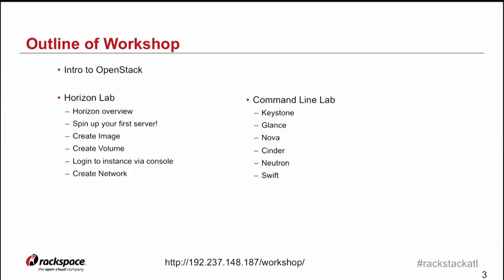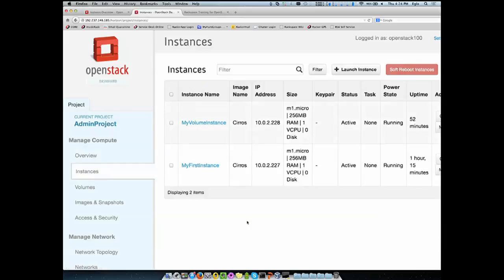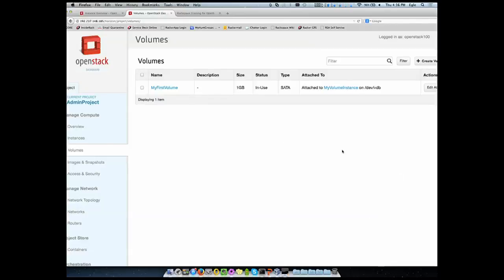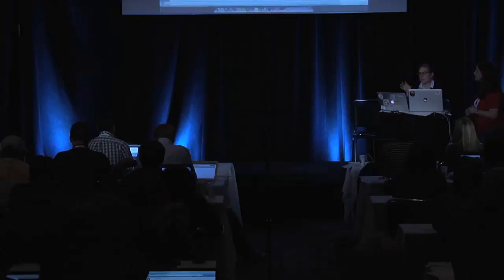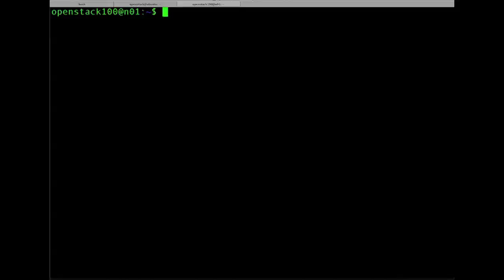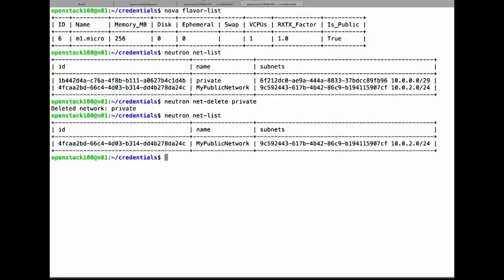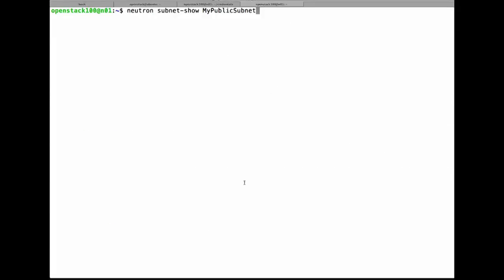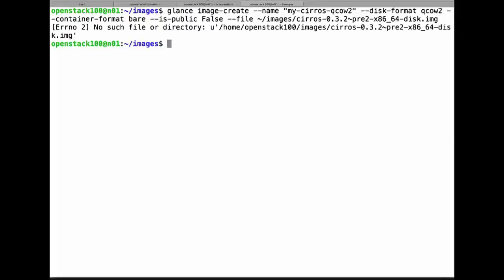OpenStack from Zero to Nova: An Activity-Driven Workshop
Curious about OpenStack, but don't know where to start? In this hands-on tutorial, we will walk you through the basics of using OpenStack. No prior OpenStack knowledge is necessary. We will take you from zero to creating instances, both in the web client (Horizon) and on the command line.

The workshop will begin with an overview of OpenStack and its different components. Each participant will be given their own self-contained all-in-one OpenStack cloud environment. We will dive into instance life cycle (creation, management, deletion), networking, user management, and how to utilize different storage services available in OpenStack.

Participants will get their hands dirty and learn how to perform basic administrative tasks on OpenStack, one of the world's fastest-growing open source projects.

Horizon is the canonical implementation of OpenStack’s Dashboard, which provides a web based user interface to OpenStack services including Nova, Swift, Keystone, etc.

Speaker(s):
Dana Bauer
Angela Streeter